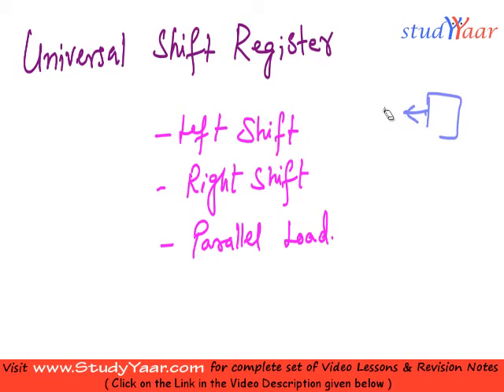Universal Shift Register, Ring Counter, Twisted Ring/ Johnson's Counter, Up Counters